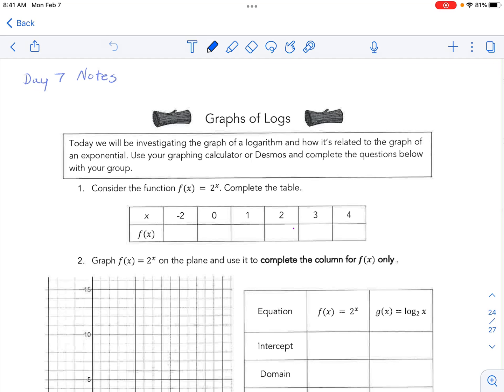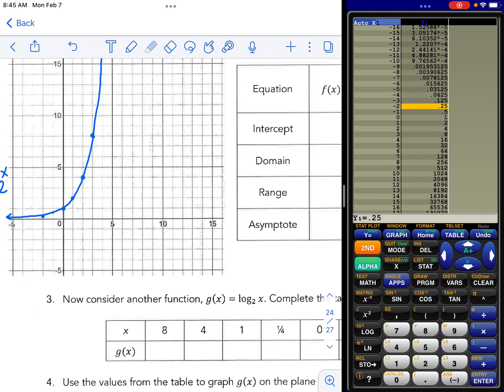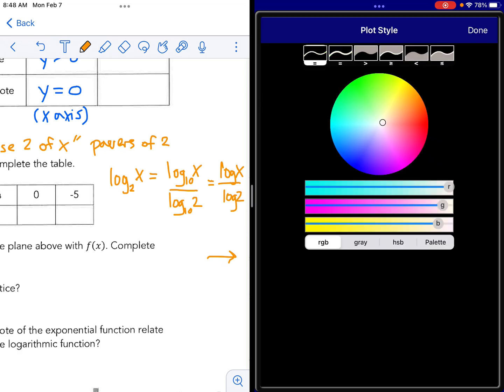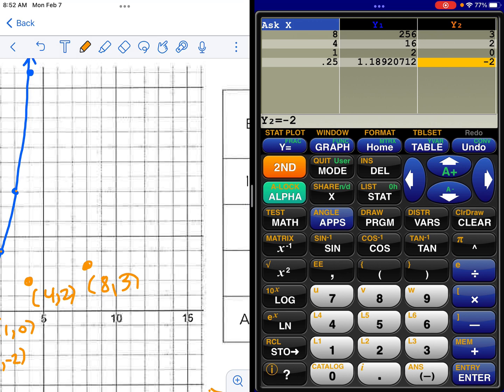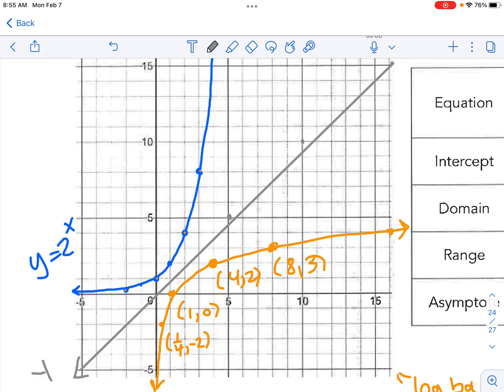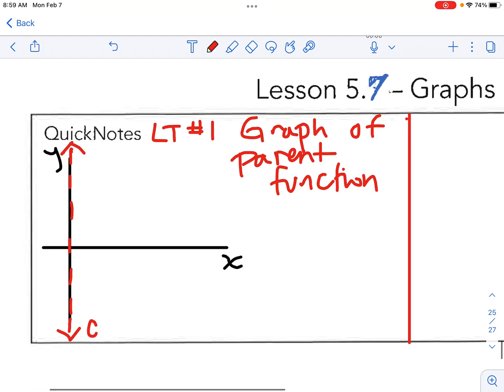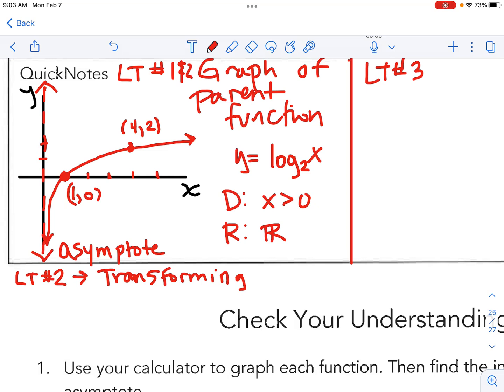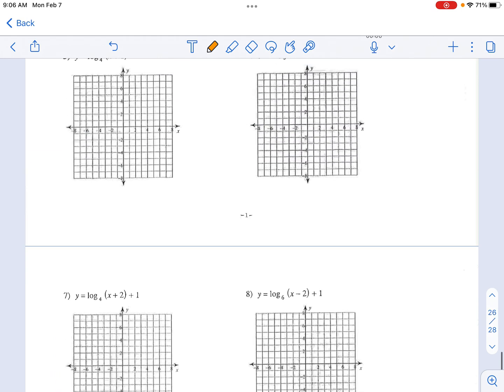Algebra II 5 7 notes